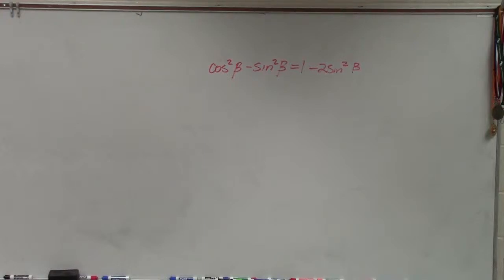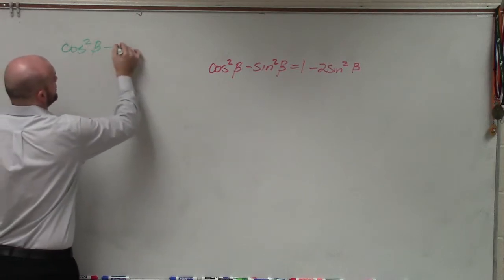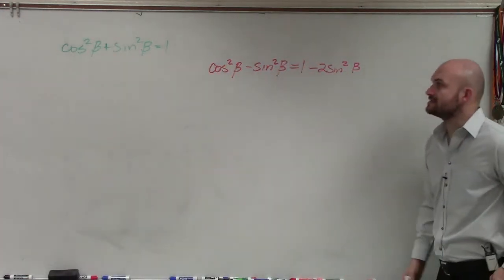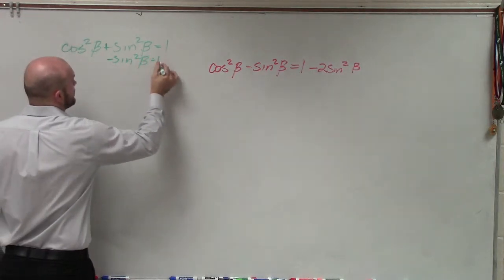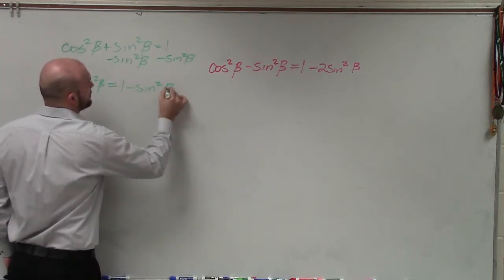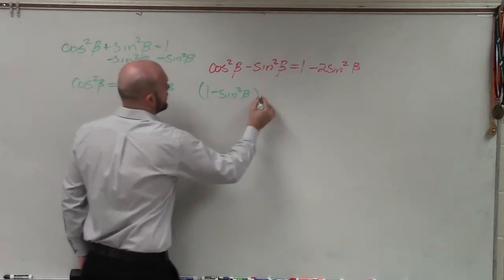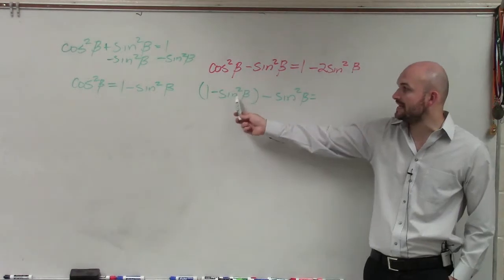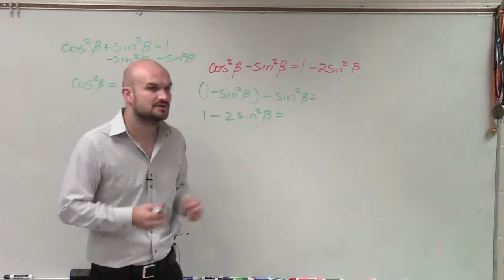Using the Pythagorean identity to verify an identity